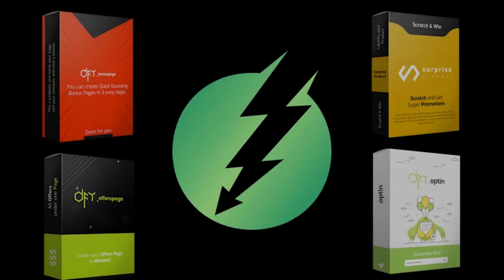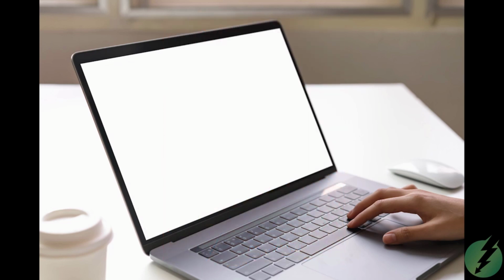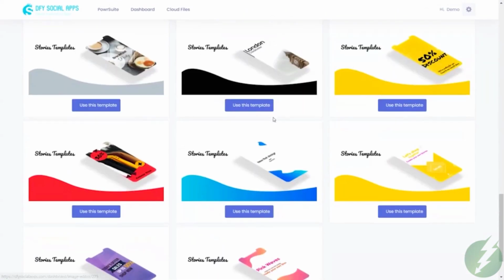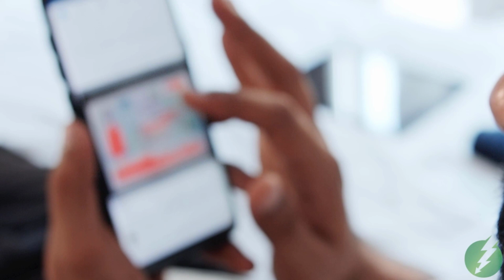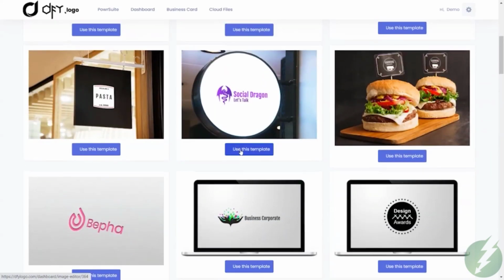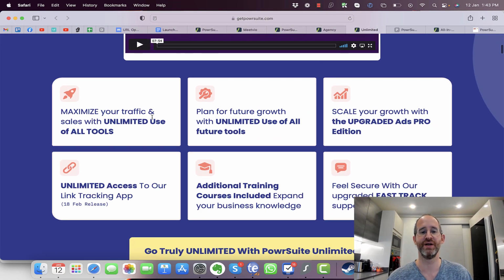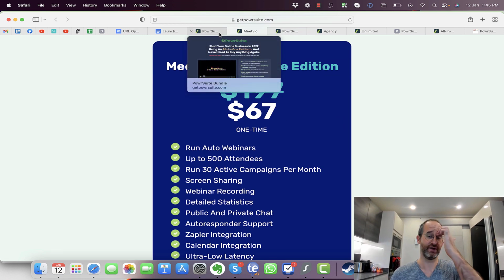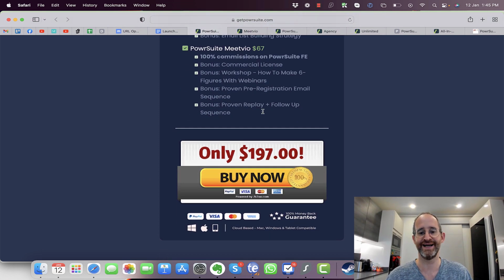PowrSuite Review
Thank you for checking out my PowrSuite Review